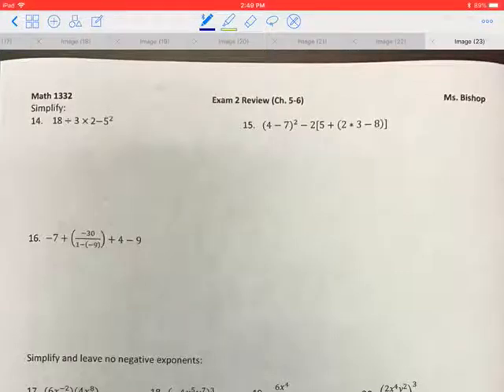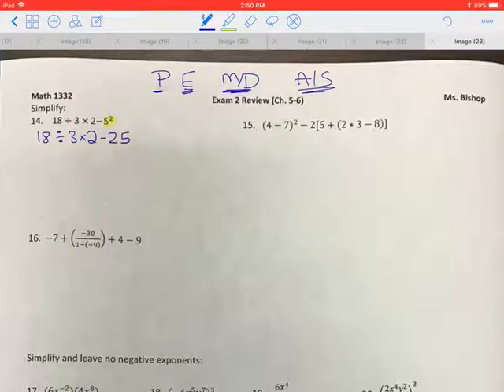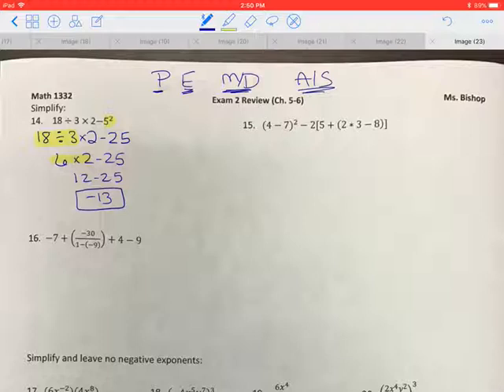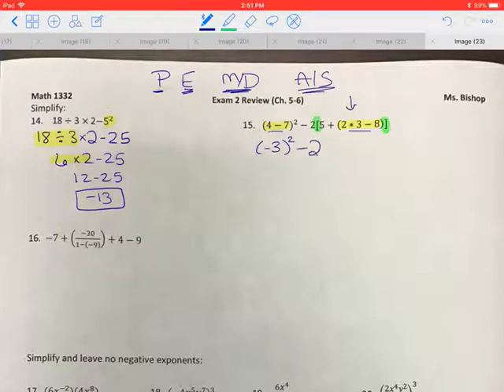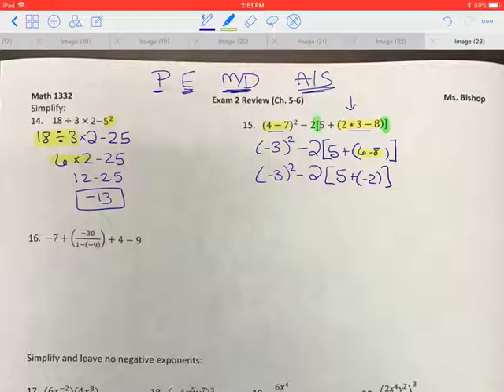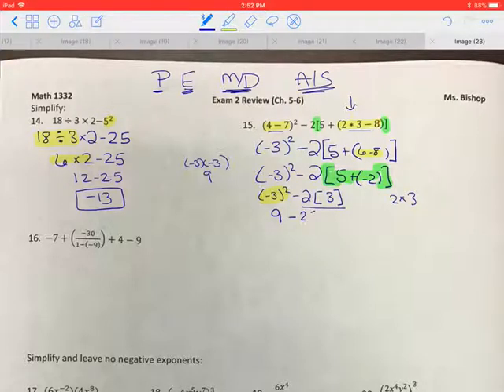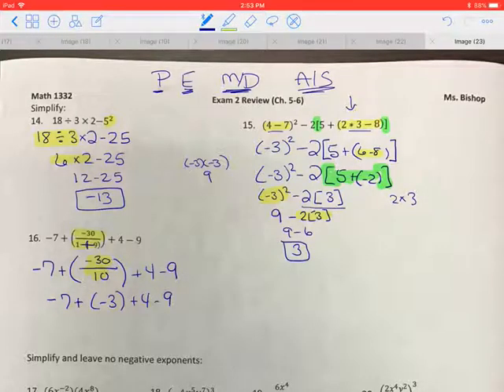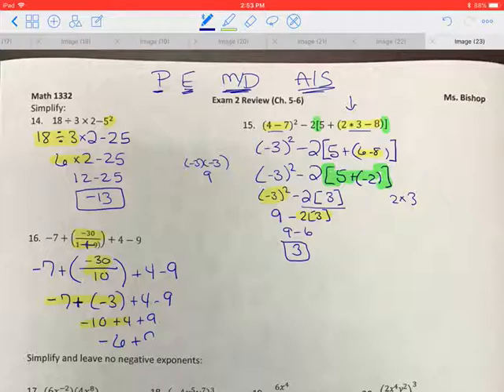#14-16 Solutions - Exam 2 Review